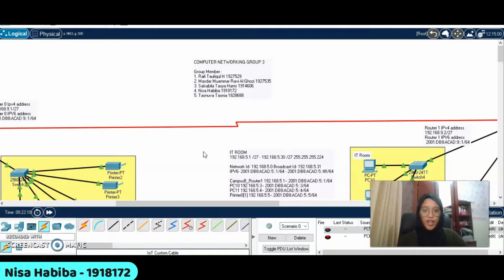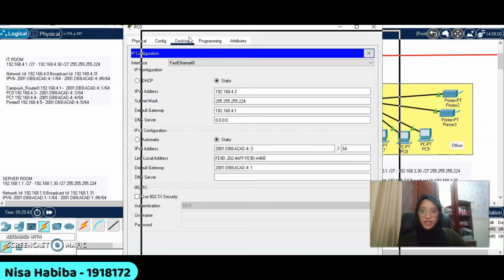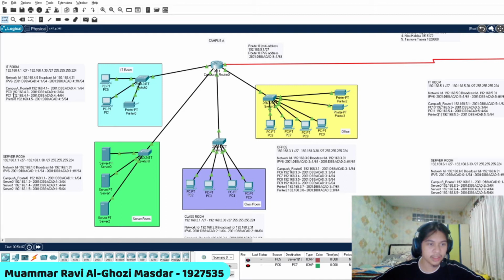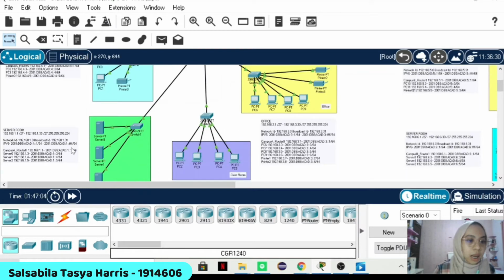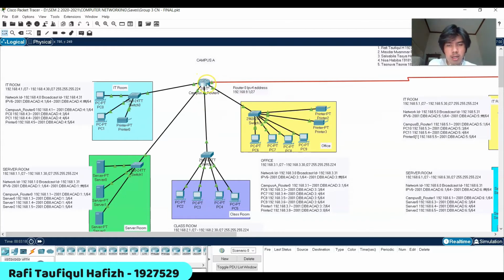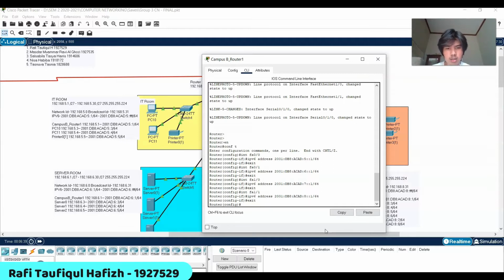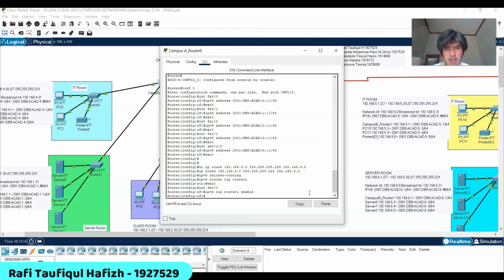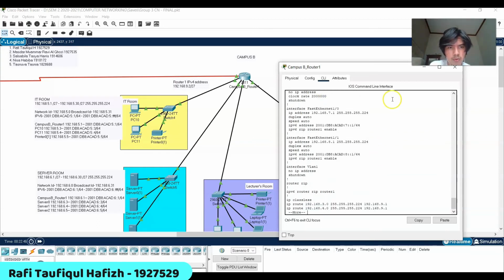CSCI 2301 - Computer Networking Section 2 Group 3 2020/2021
1918172   Nisa Habiba
1927535   Muammar Ravi Al Ghozi Masdar
1927529   Rafi Taufiqul Hafizh
1914606   Salsabila Tasya Harris
1828688   Tasnuva Tasnia